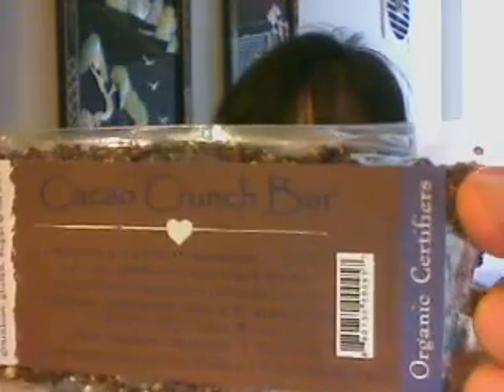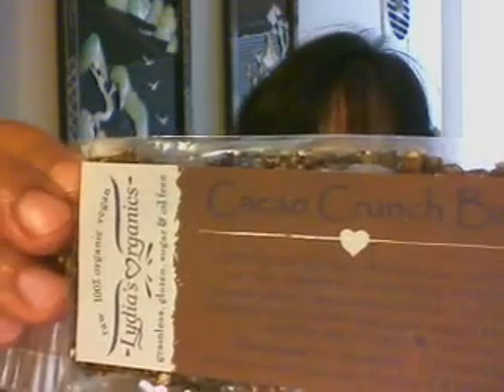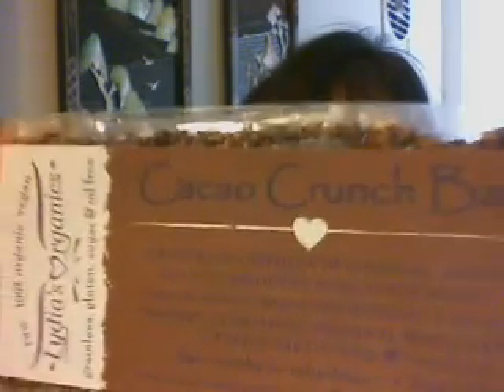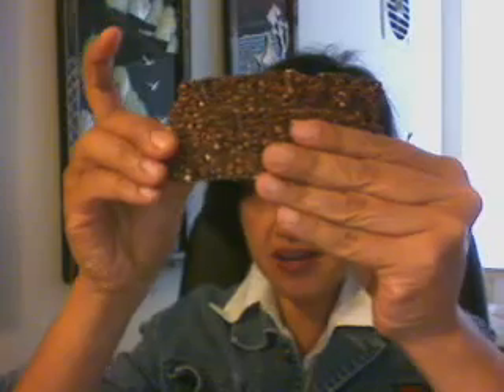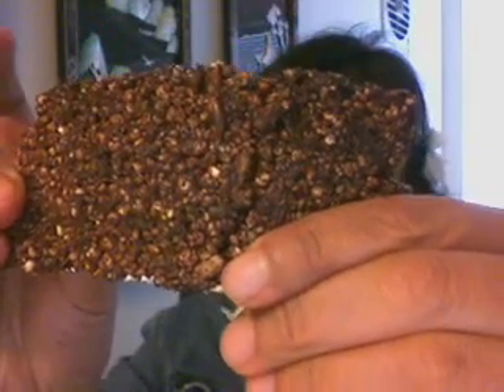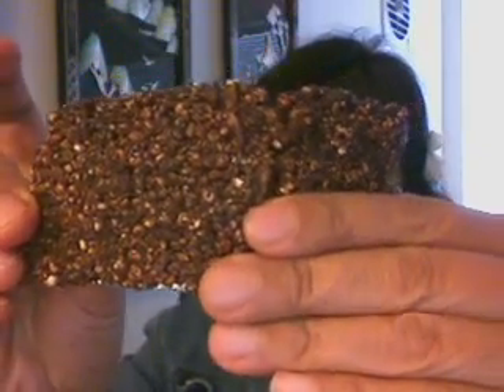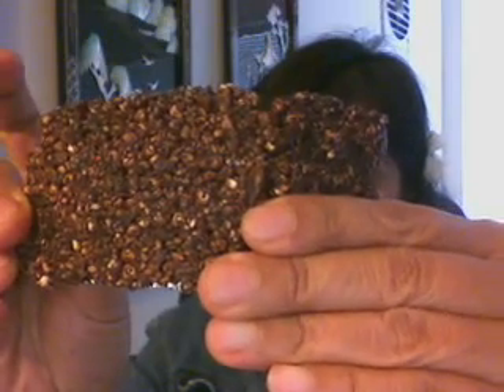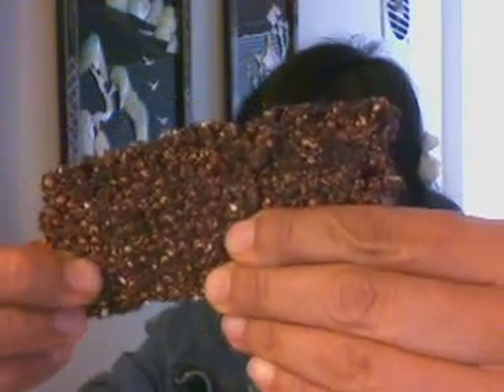Raw Reviews: Lydia's Organics' Cacao Cruch Bar by June Roca